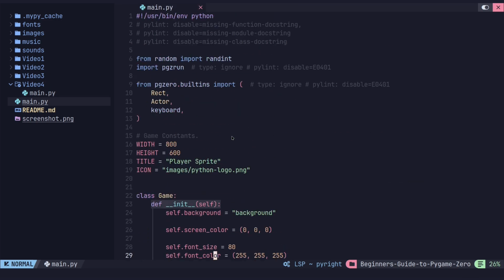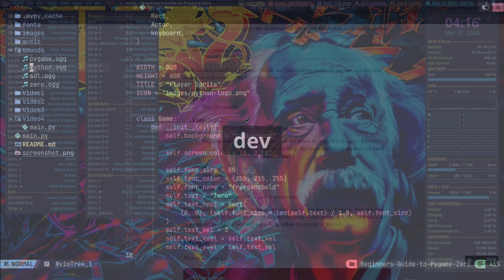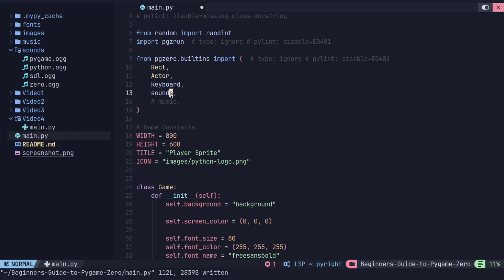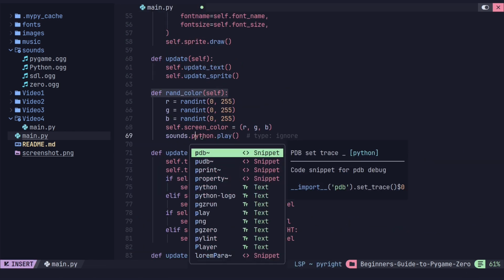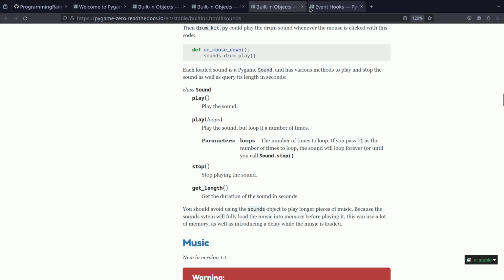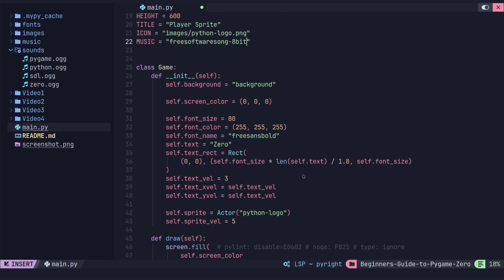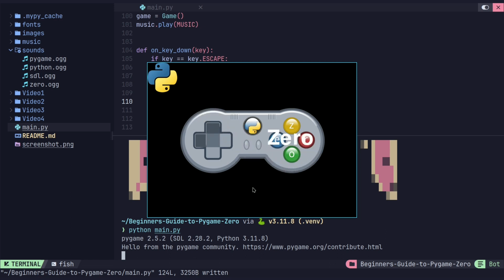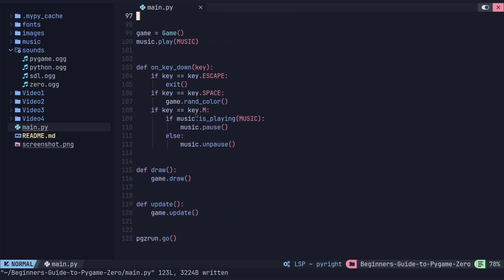04 - Sound and Music - Beginners Guide to Pygame Zero.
Loading and playing sounds and music.

An in-depth guide to getting started with Pygame Zero.